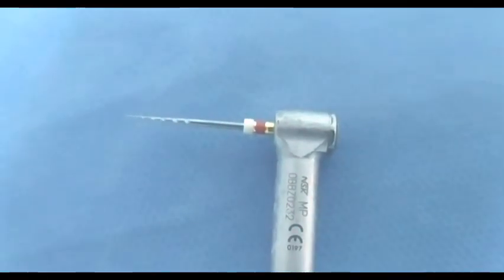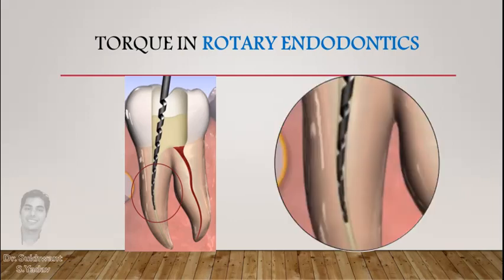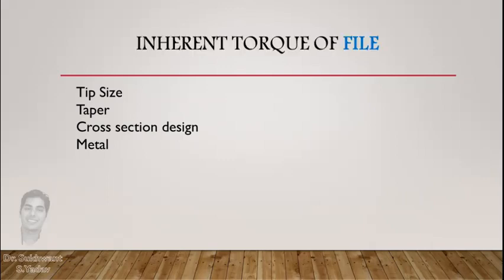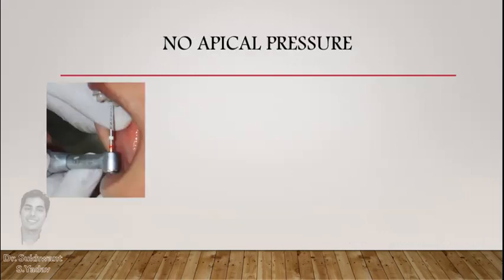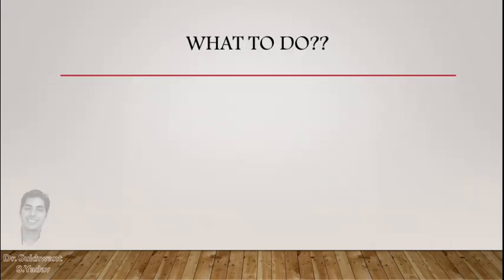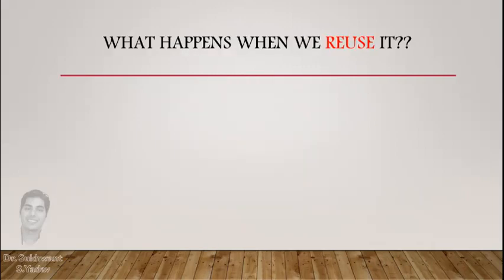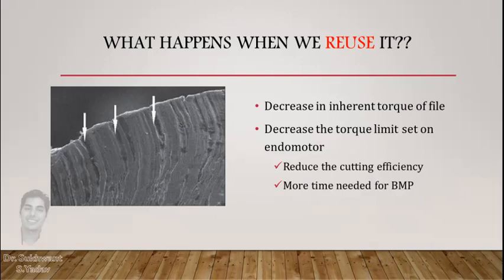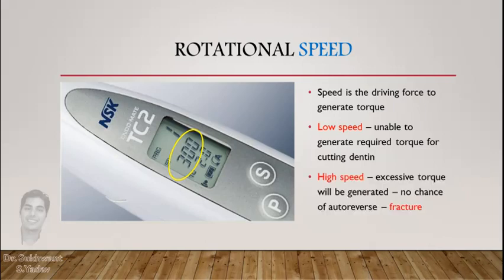Concept of Torque and Speed in Rotary Endodontics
Video explains about torque requirements for endodontic rotary instruments and how it plays a big role in prevention of instrument fracture while maintaining cutting efficiency.